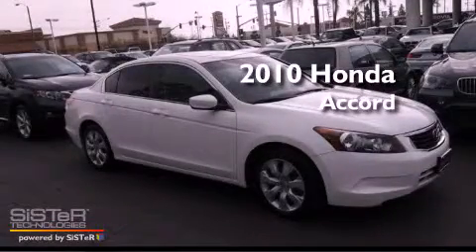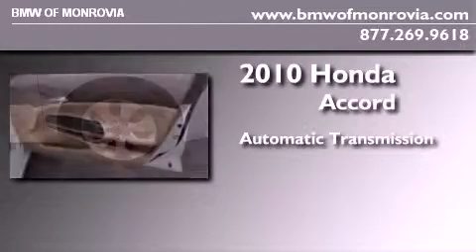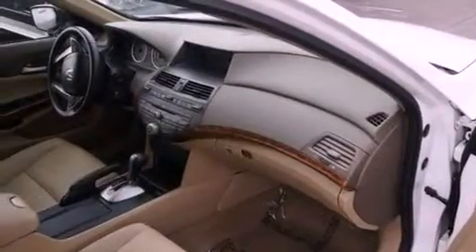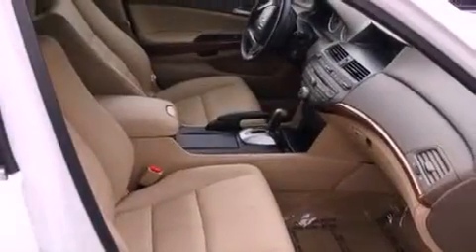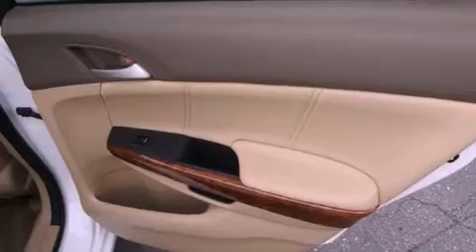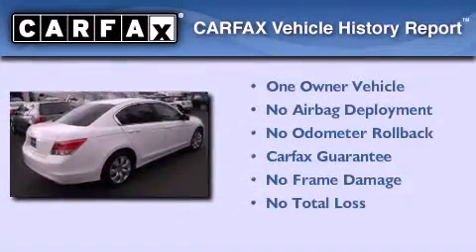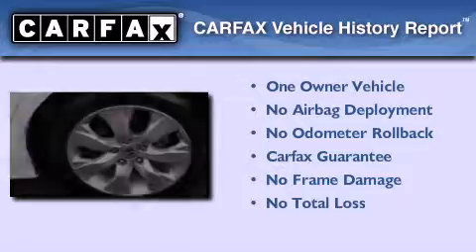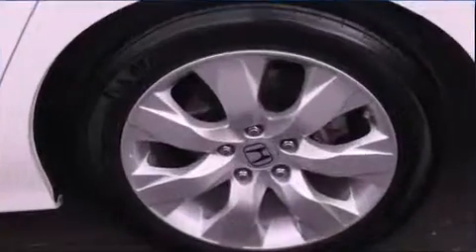2010 Honda Accord Monrovia CA 91016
Year : 2010
 Make : Honda
 Model : Accord
 Engine : 2.4L I-4 cyl
 Trans . : Automatic
 Exterior : White
 Miles : 31,299
 Interior : Tan
 BMW of Monrovia
 2010 Honda Accord Monrovia CA